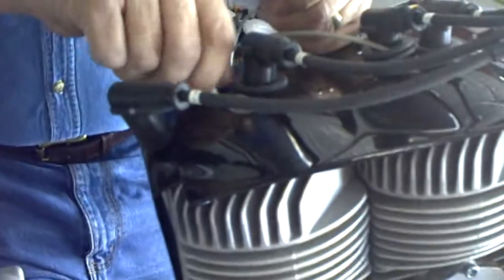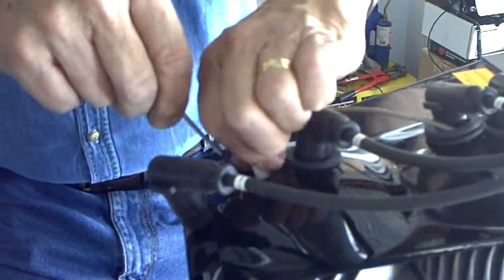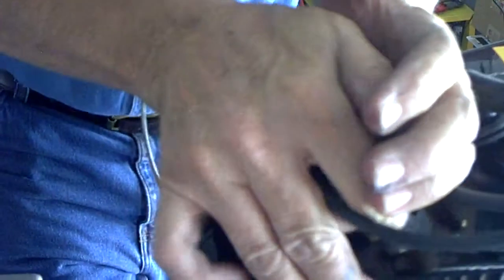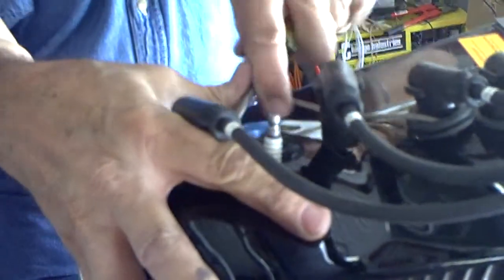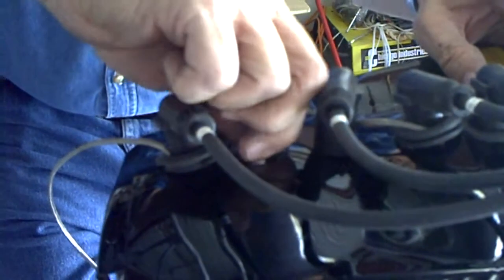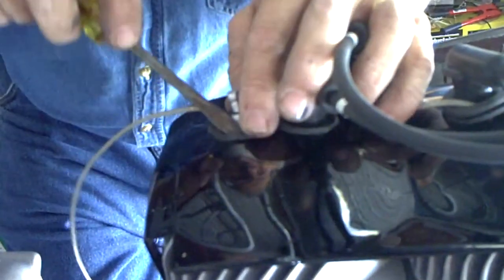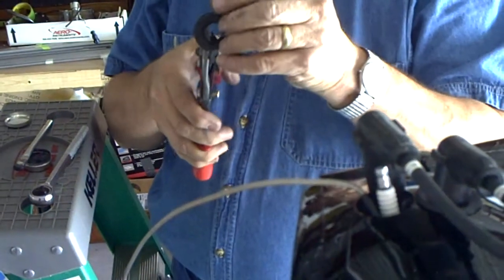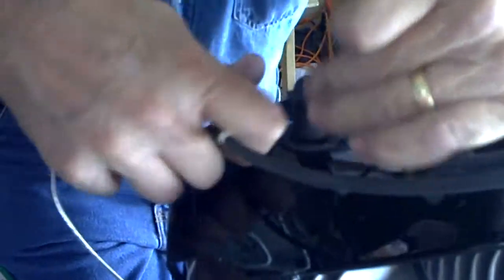MICHAEL HEIT: INSTALLING CHT PROBES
THE CHT CYLINDER HEAD TEMPERATURE PROBES ARE INSTALLED.